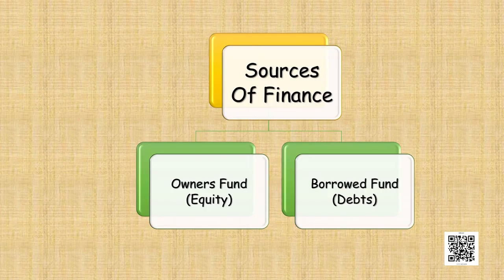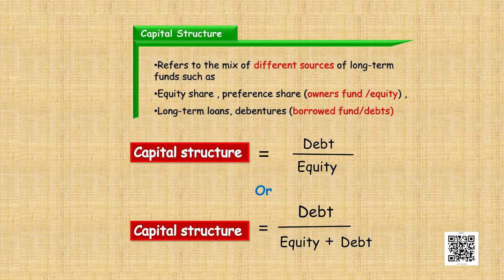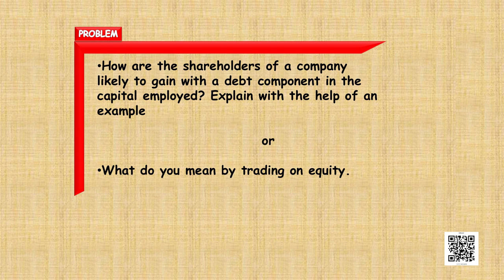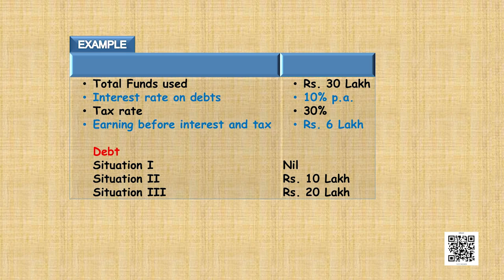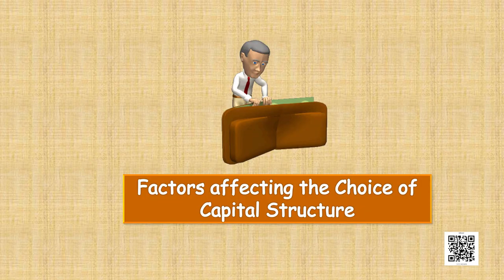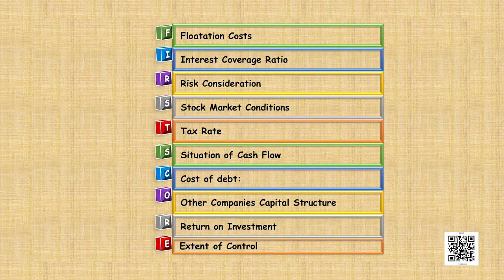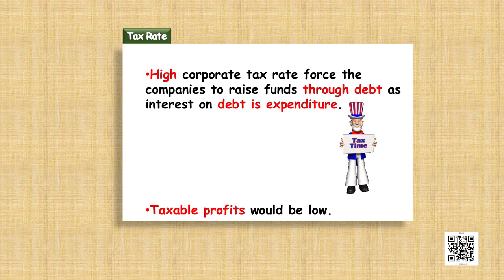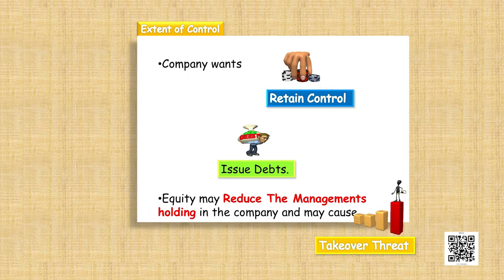Class 12 Business Studies Chapter 9 - Financial Management, Part 2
Chapter 9 - Financial Management, Part 2 Business Studies(Class 12)